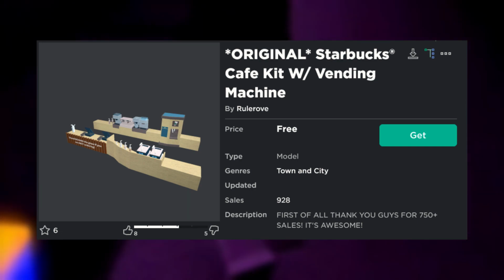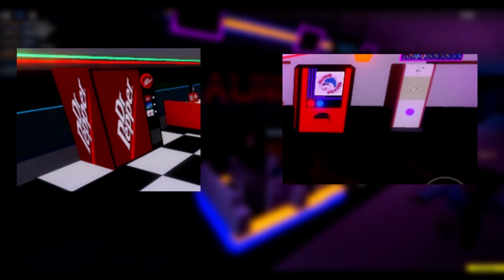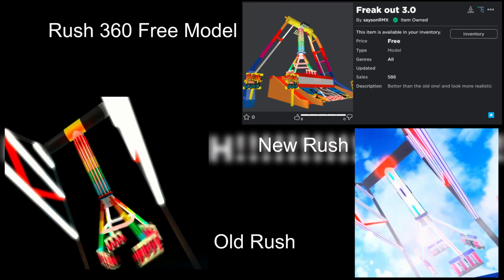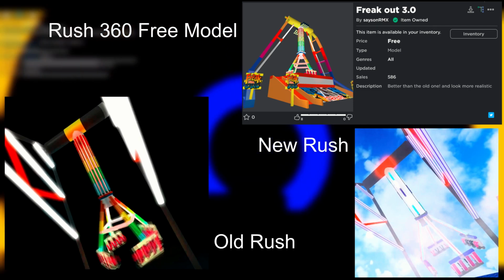The truth about Vision Park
Thumbnail Maker: Piplupcupcake

Might as well put this here lol,